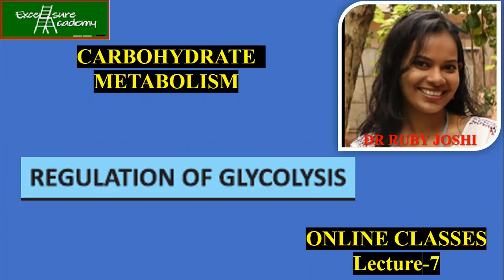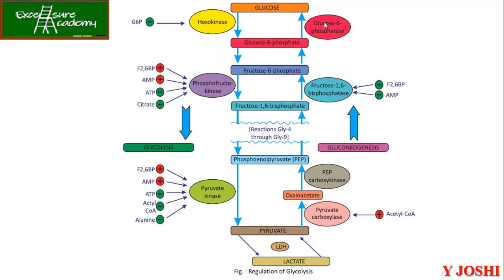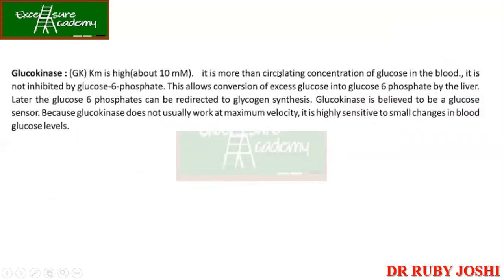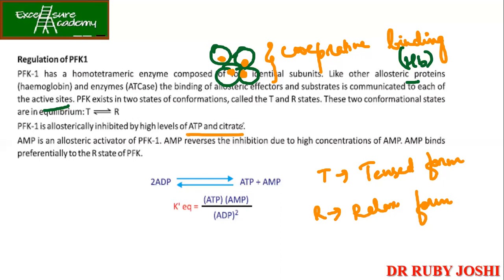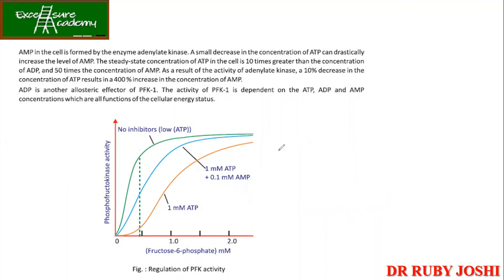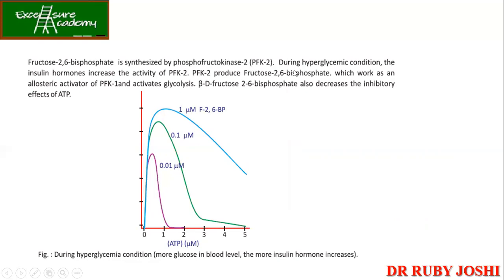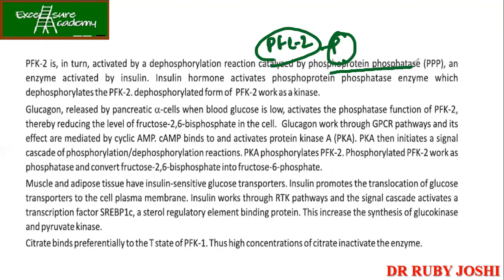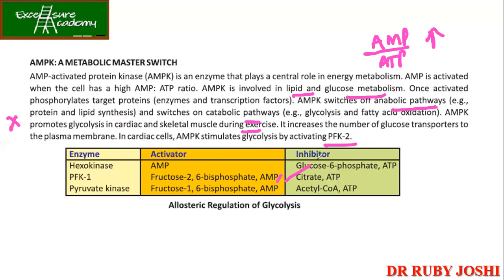Biochemistry Instant Note-Lecture_30